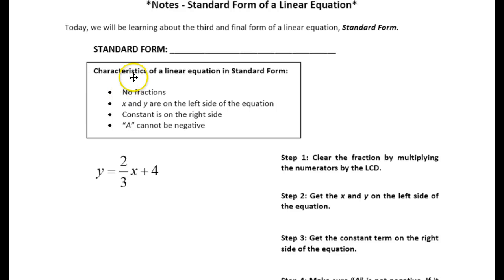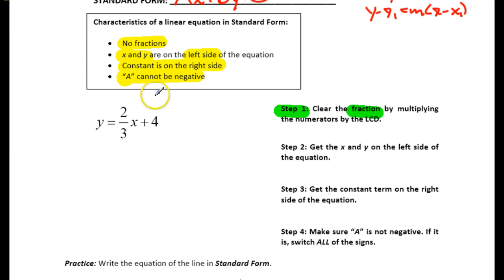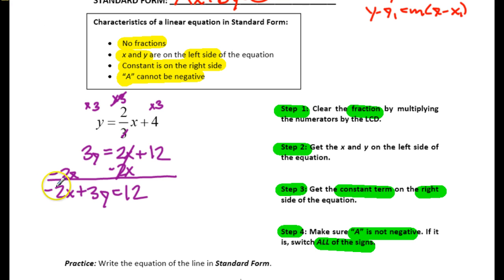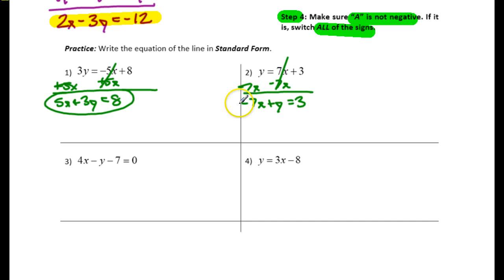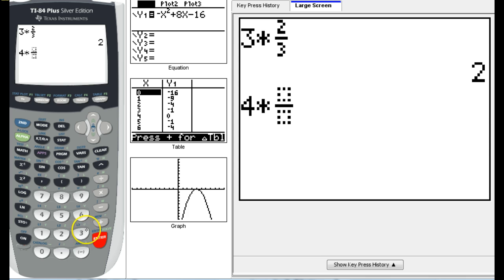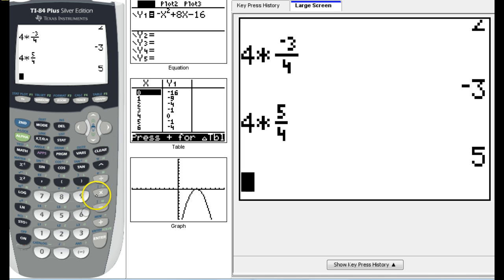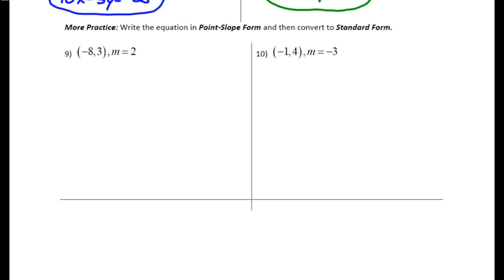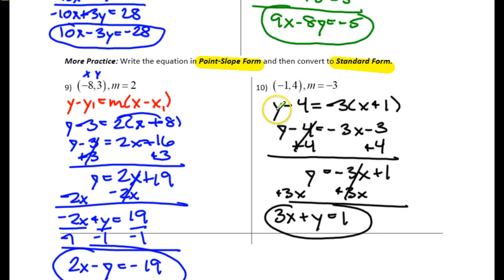Unit5 Podcast 3